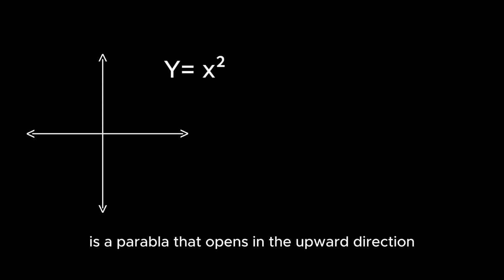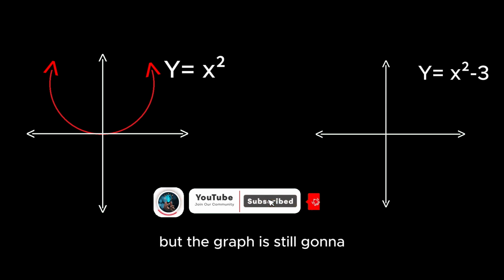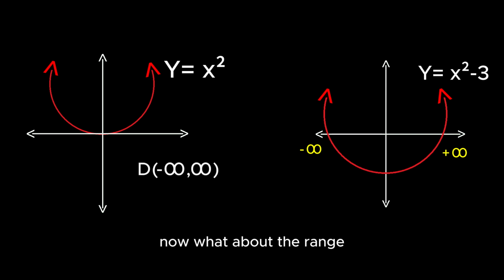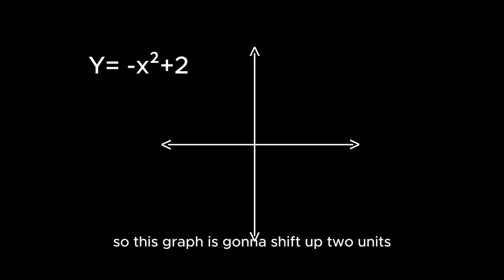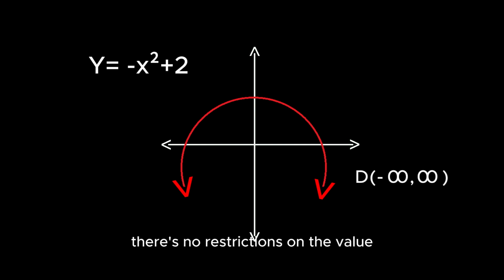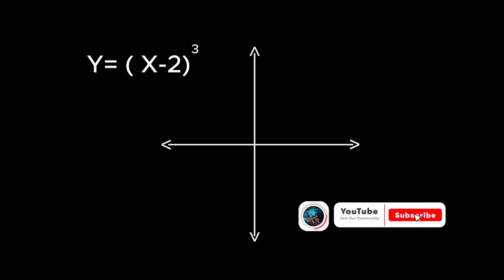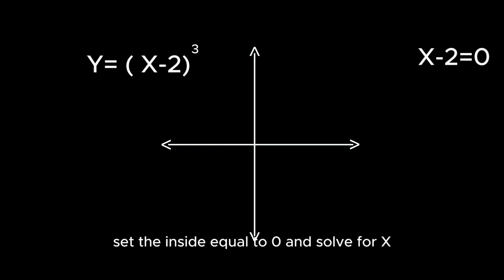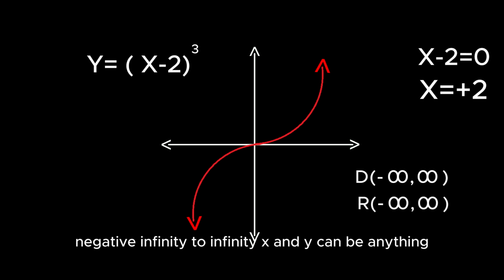Pre-Calculus Intro || Graphing Quadratic And Cubic Equations Examples !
Pre-Calculus Intro || Graphing Quadratic And Cubic Equations Examles !
x axis
y axis
precalculus full course
math book